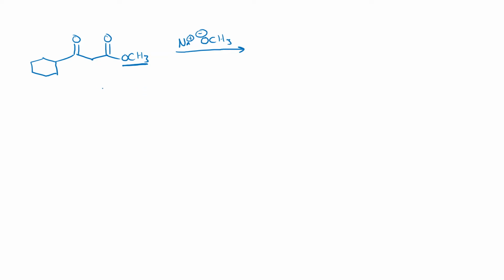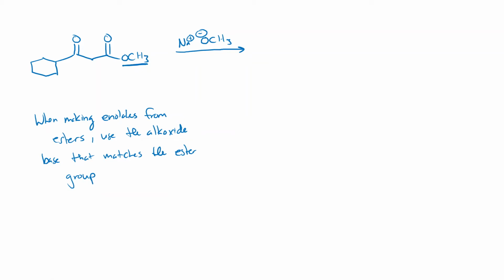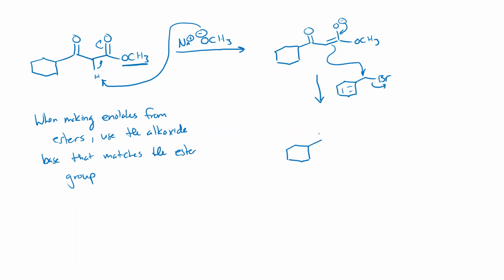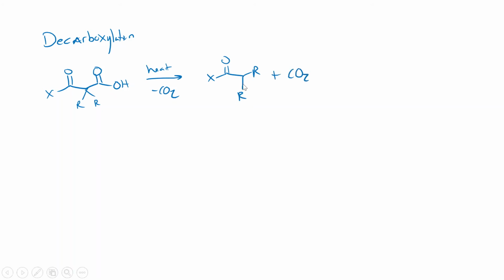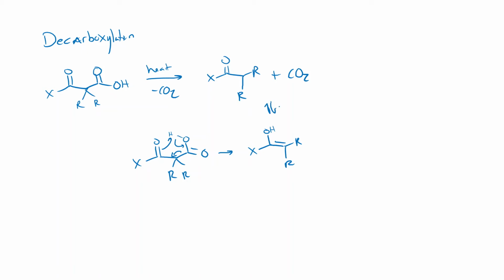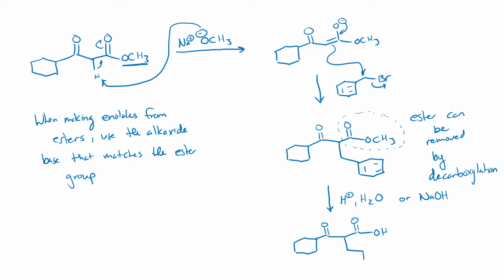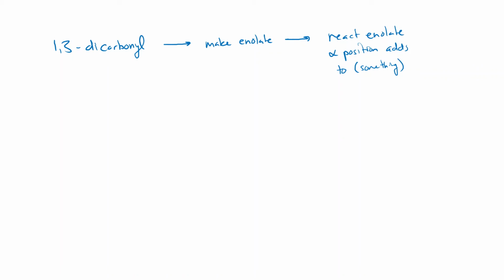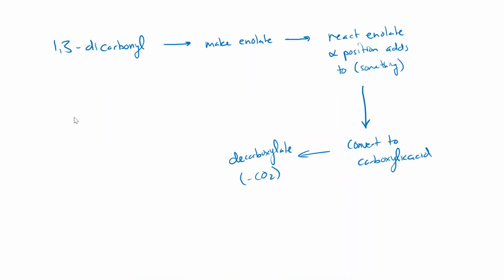Enolates - 10 - Enolates & Decarboxylation